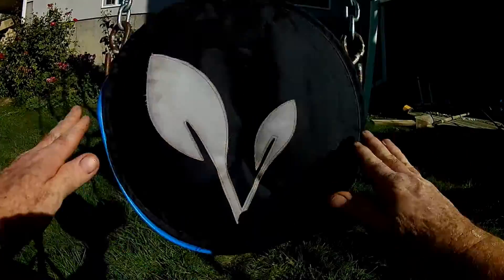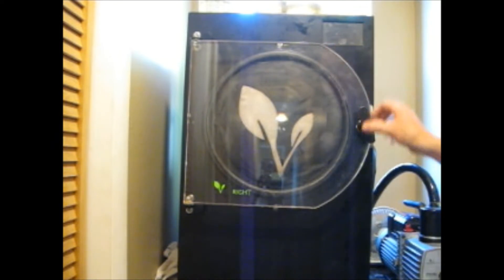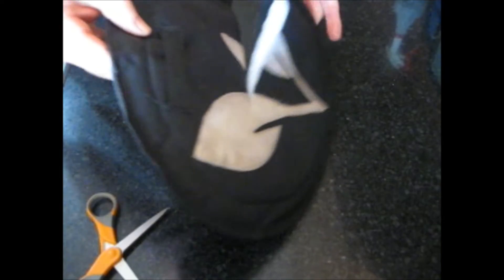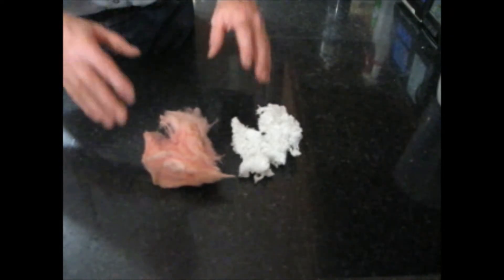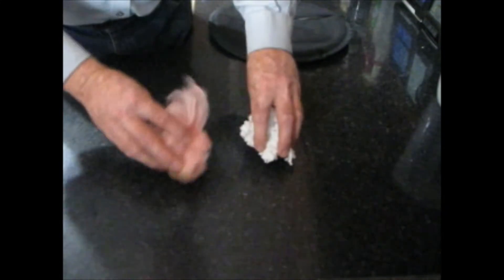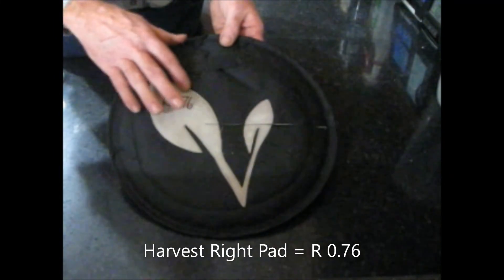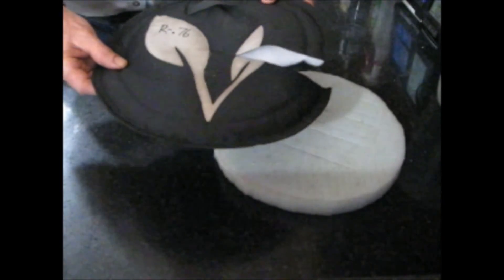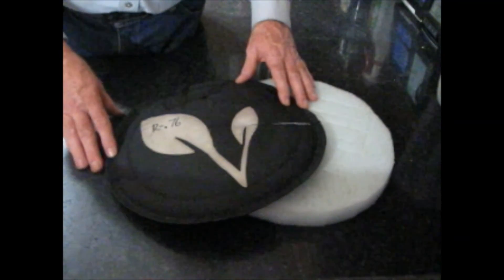To Pad or Not to Pad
Is the Harvest Right pad really needed?